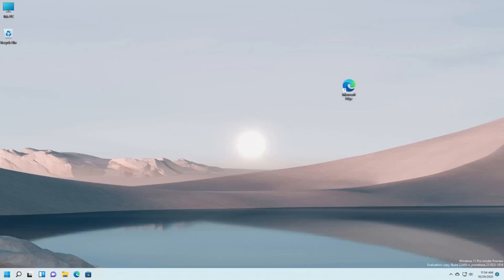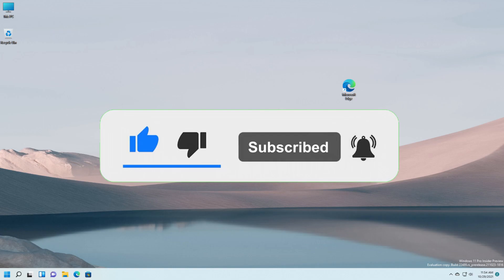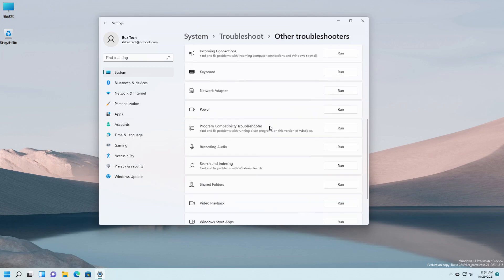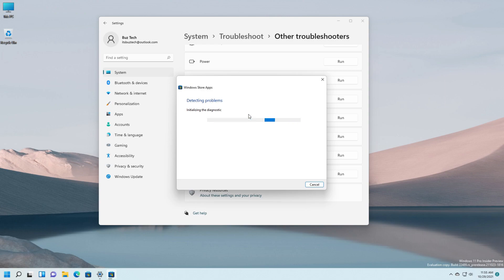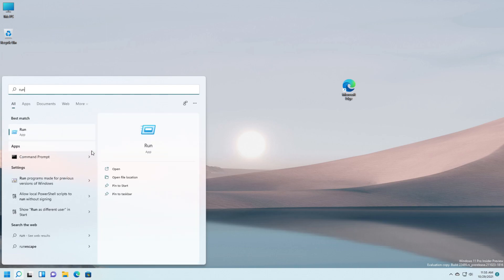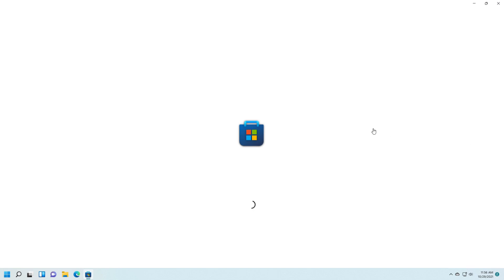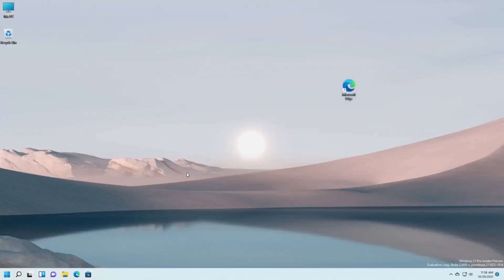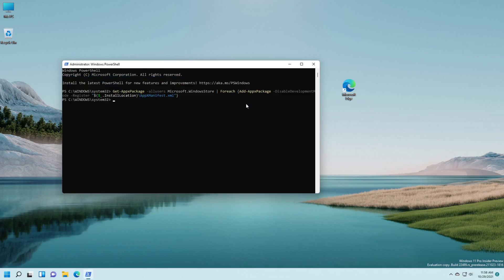Fix: Microsoft Store not Working/Stuck at Pending on Windows 11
Fix: Microsoft Store not Working/Stuck at Pending on Windows11